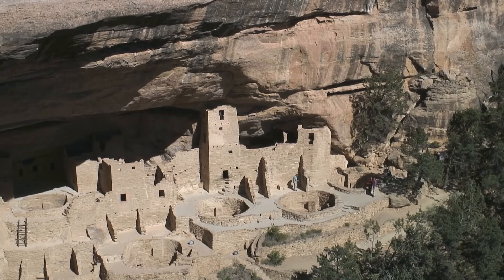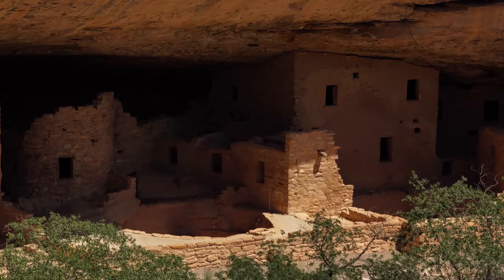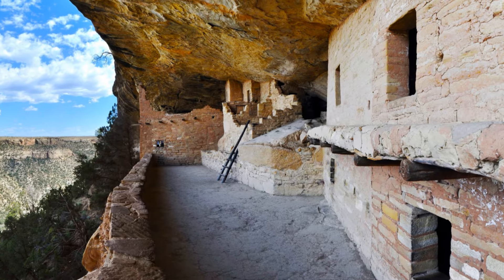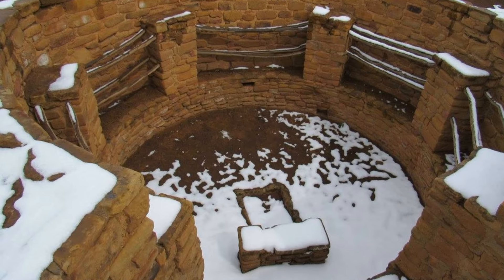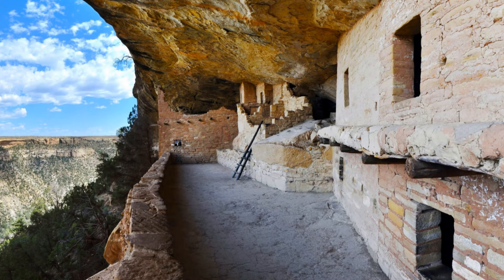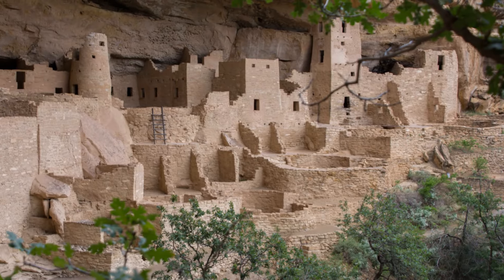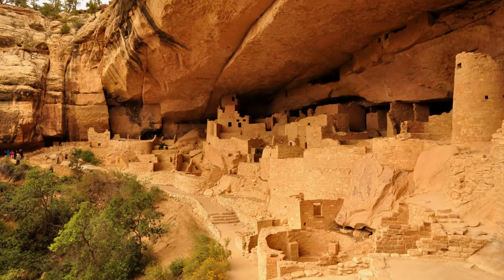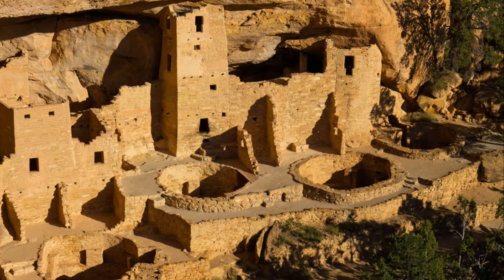Revealing the Mastermind Behind the Castle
Uncover the secrets of the mastermind behind the castle at Mesa Verde National Park. Explore the Long House and Cliff Palace in this revealing video!